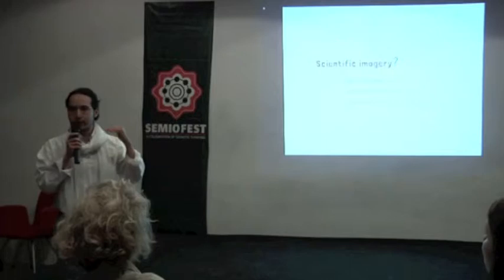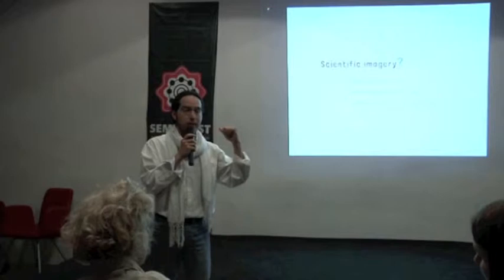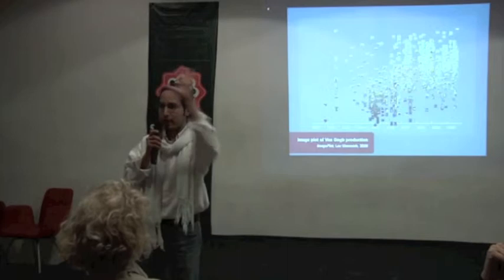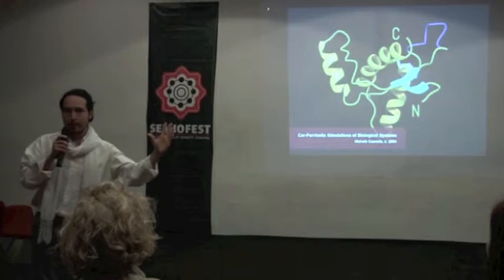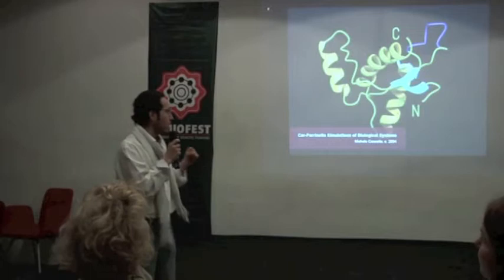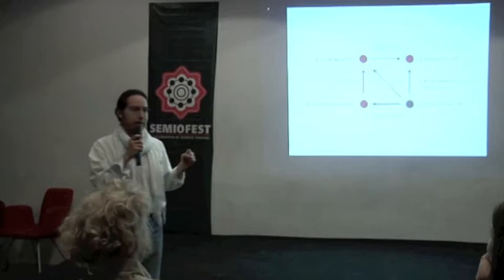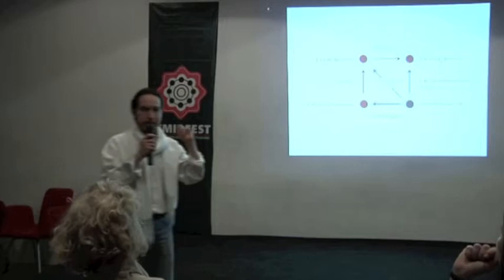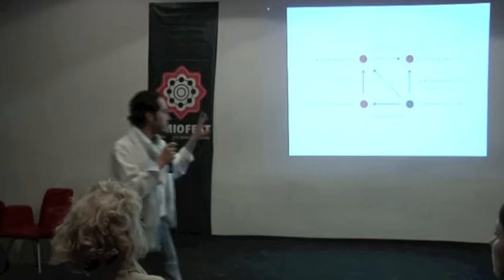Everardo Reyes Semiofest 2013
Everardo Reyes, France: "Semiotics, software and media visualization."